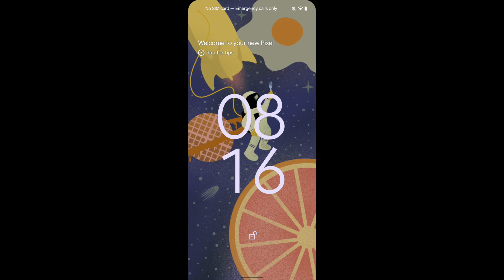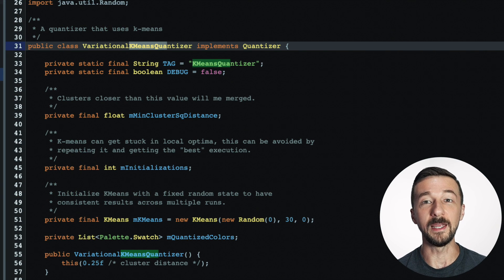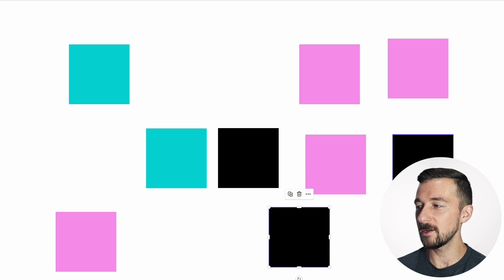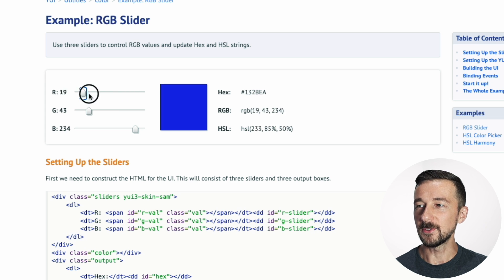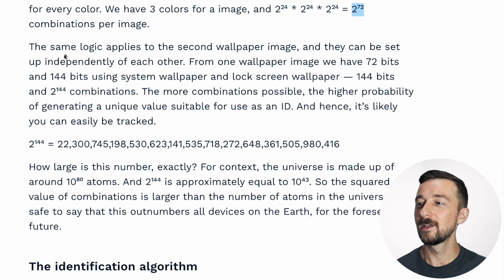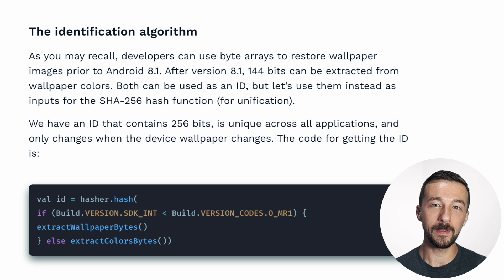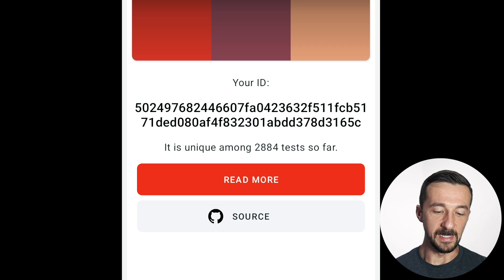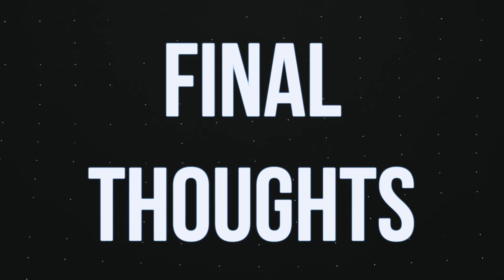How your phones' wallpaper can be used to track you | Internet Privacy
Is that family photo a simple personalization to your wallpaper, or is that being used to track you? The eagerly awaited Material You design system for Android 12 offers advanced customizations supported by color extraction, wallpaper-based color theming, and other capabilities. With these UI improvements, users can choose a wallpaper (personal background image) from which an ideal color scheme is generated automatically and applied to the overall appearance and feel of the device.

Unfortunately, the price of such personalization might be substantial privacy breaches. In this post, we'll show you how Android wallpapers can be used to monitor users and examine safeguards you can put in place to protect your smartphone.

With Android 8.1, the getDrawable() function needs to employ the READ_EXTERNAL_STORAGE permission, which is less unsafe but still dangerous because it allows access to all media on a device (and more privileged data). Android 8.1 also added a simpler method to extract colors called getWallpaperColors(int which), which retrieves the three primary colors from a wallpaper image, to make up for the functionality's limitations.

//CHAPTERS:
Intro - 00:00
K-means clustering - 00:29
Color combinations - 01:57
Combinations math - 02:44
Demo - 04:05
Final thoughts 05:49